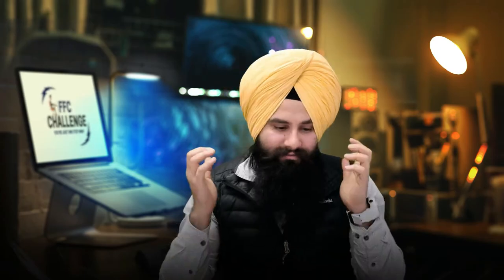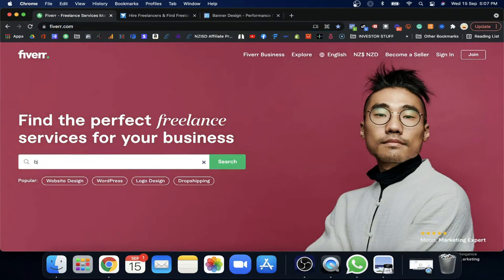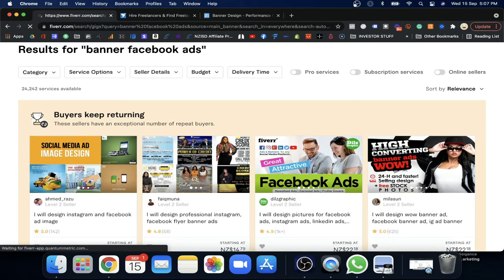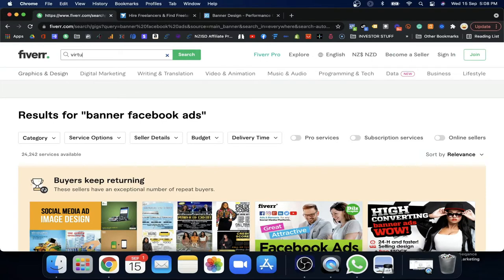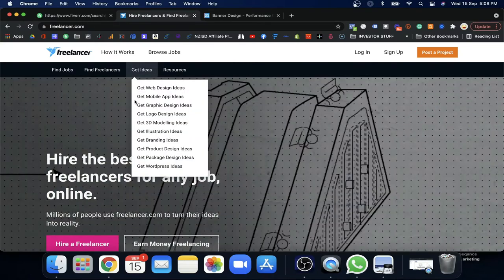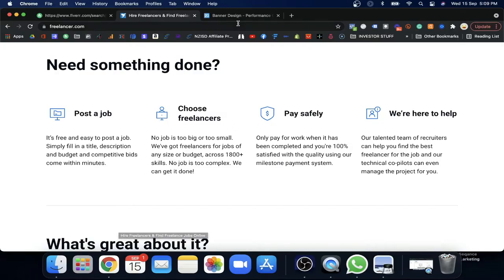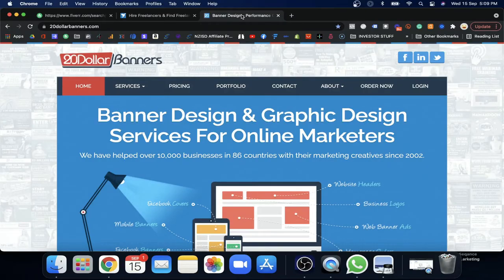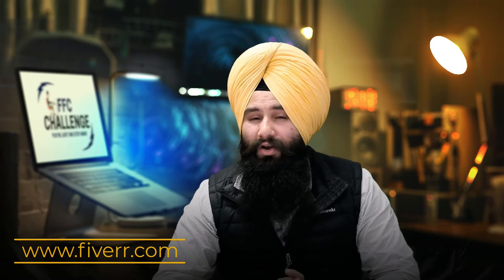The "WHO NOT HOW" Strategy to Grow Your Business 2022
Are you want to grow fast in 21 century? Well, the best way is to work Smart, not Hard. Find the "WHO" that is the master of their work. It would be the best approach. Find the master of the task and assign then work with a share of some money. I always prefer to use this strategy in order to get complete my work fast and efficient.

Students, Professionals, Business Personnel, Small Business owners, Housewives and Freelancers
to get the latest update on Digital Marketing Course and Free Giveaways Gifts Announcement.

If you want to become a Skilled Digital Marketer to get Digital Marketing Job, Want to Make a Career in Digital Marketing or If you want to gain Knowledge in Digital Marketing to Run Your Business online, Just click on the below Link and Enrolled on Digital Marketing Master Program

Balwinder Singh NZ provides you with the best-in-class Digital Marketing Course. This Module is Focused on Training Facebook Ads for beginners. This free Facebook Ads Creation course offers interactive video lessons and practical assignments and quizzes. Apart from theory, this course gives practical examples and is separate from the rest of the free digital marketing courses available online.
We, Will, guide you through Chapter wise to make sure You Won’t miss any Chapter Link to Every Chapter is Given Below Once You Complete all the Chapters Submit the

GET IN TOUCH: If you’d like to talk, Send me on msg on Facebook balwindersingh.Nz directly will be the quickest way to get a response.

X X X X X X X X